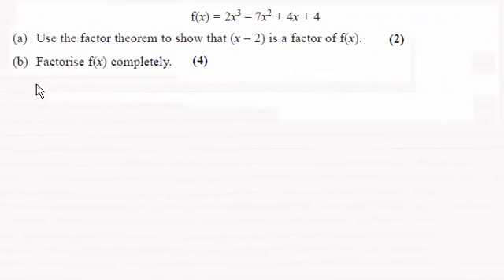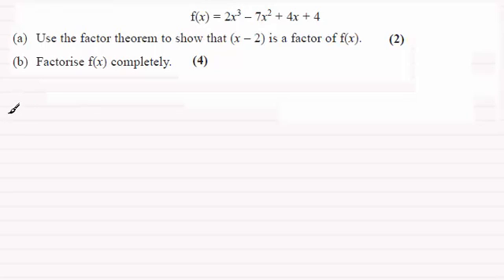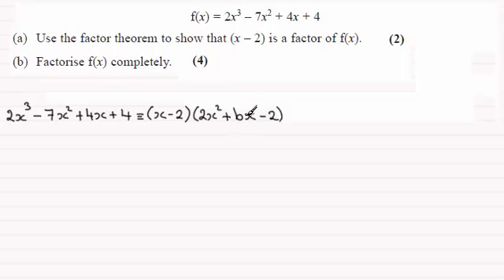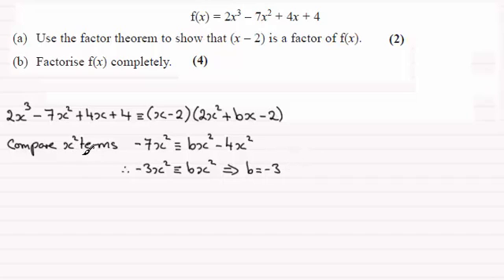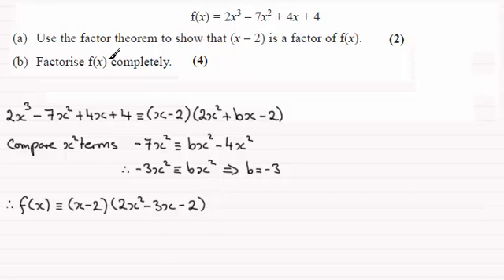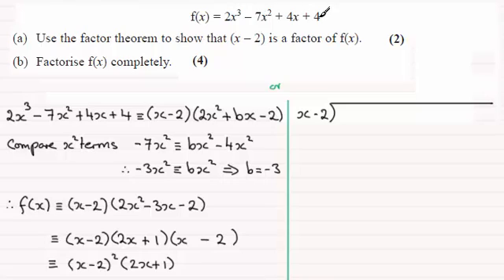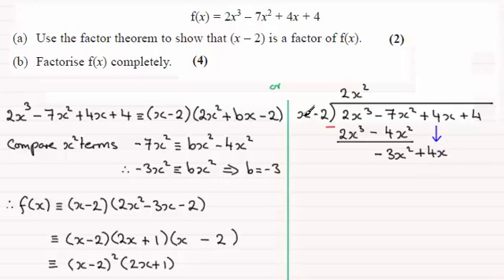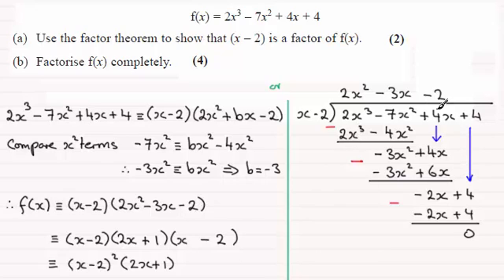Edexcel C2 Core Maths June 2014 Q2(b) : ExamSolutions Maths Revision